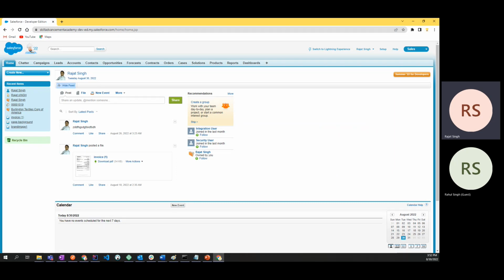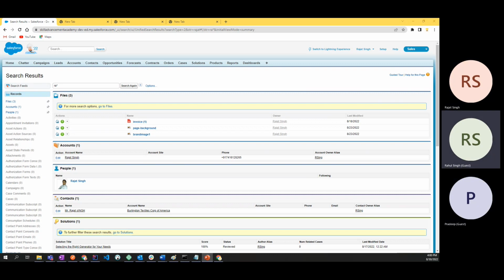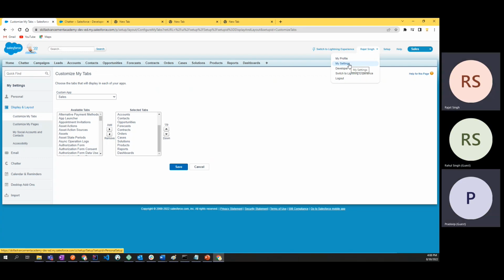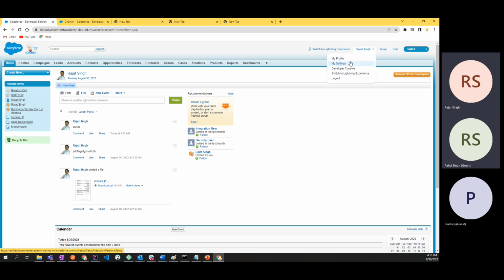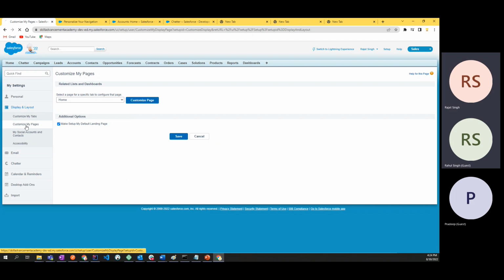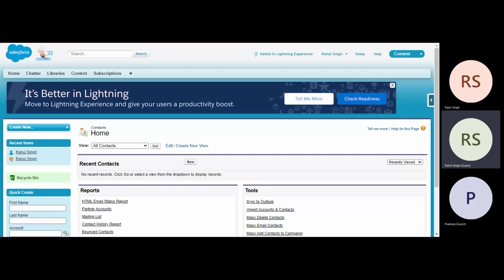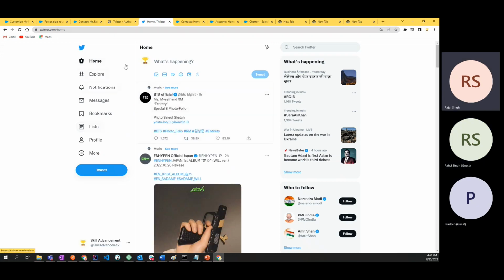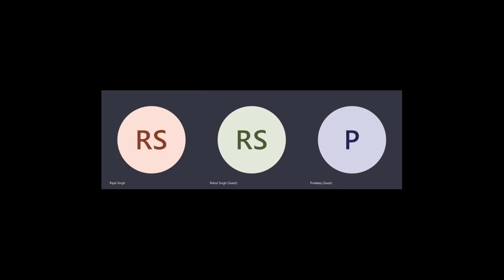Salesforce Administrative Training Day 7